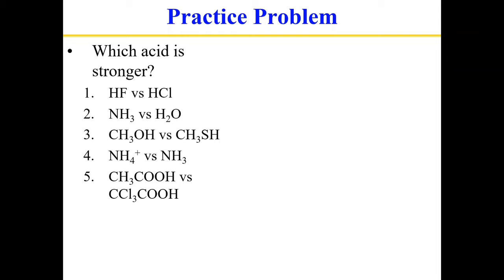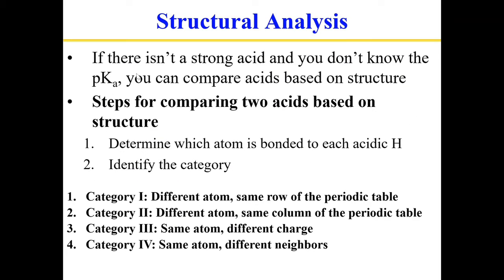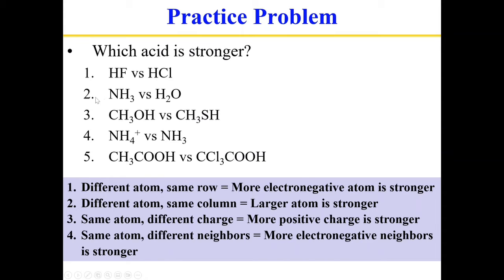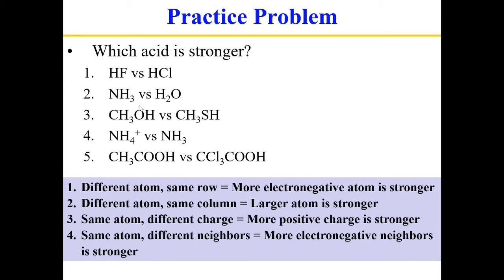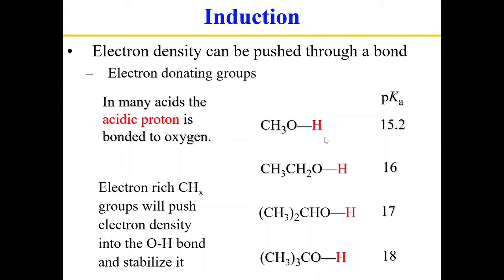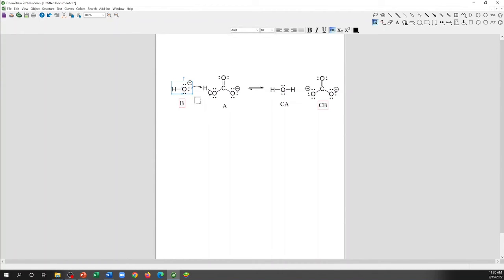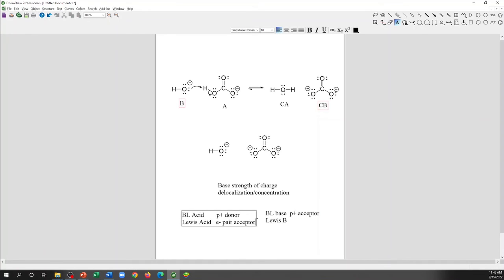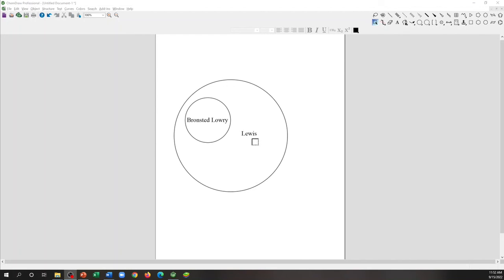Lecture 1d Acids and Bases a bit less easy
Lewis Acid Base Theory
The inductive effect
Predicting acid strength